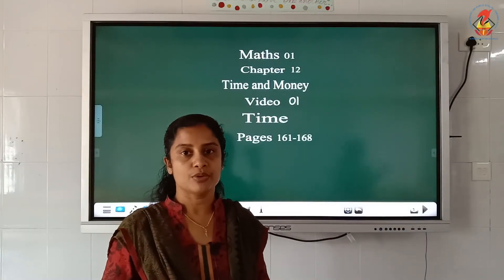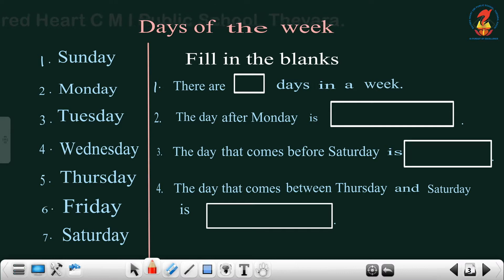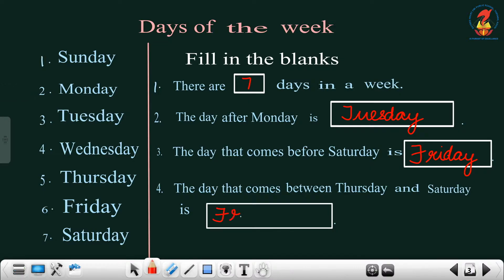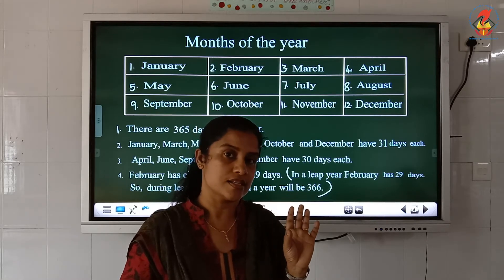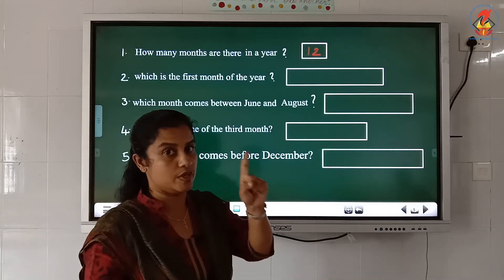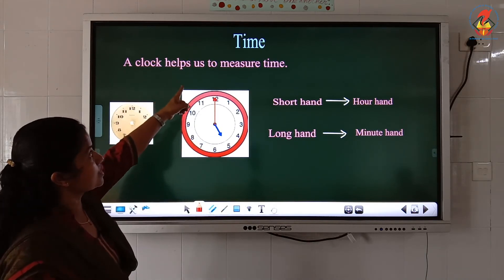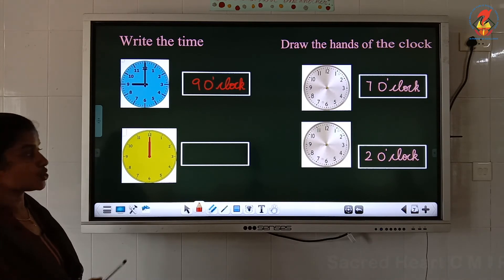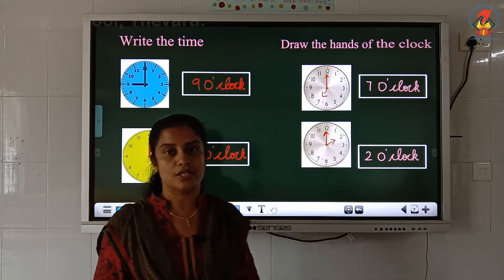Maths01 Worksheets Chapter 12 Time and Money Video 01 Pages 161 168 Time